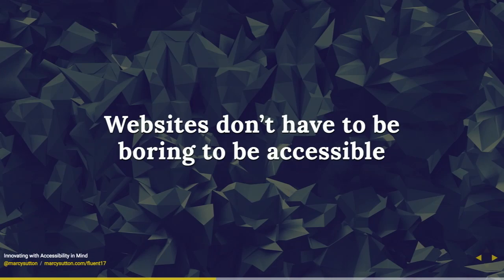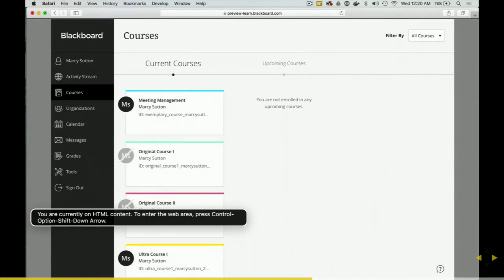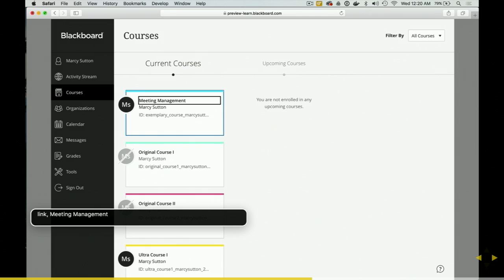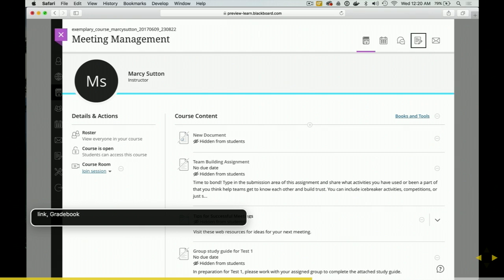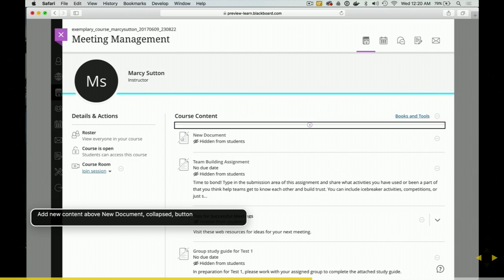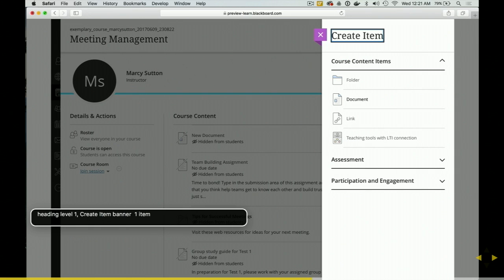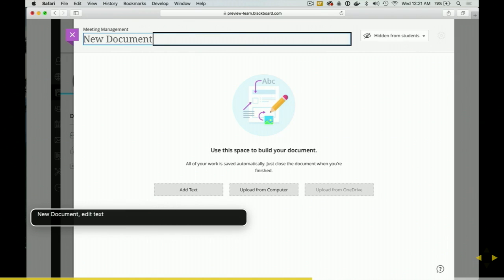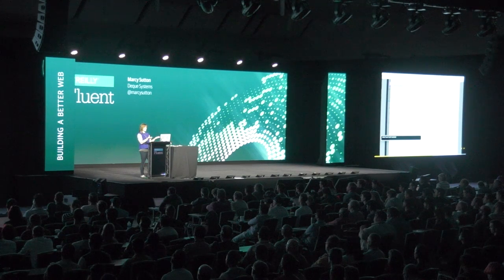Innovating with accessibility in mind - Marcy Sutton (Deque Systems)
Building a better web means removing barriers for users and helping them live more productive lives. Marcy Sutton explores how the work we do with technology can have a monumental impact on the lives of people with disabilities by providing independence, privacy, and growth opportunities. But making a positive impact depends on our willingness to do the work.